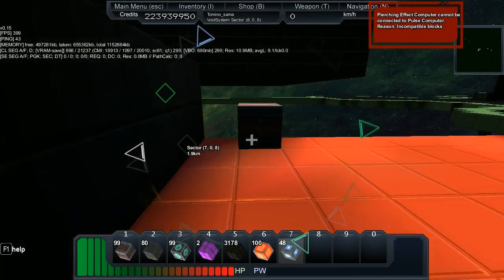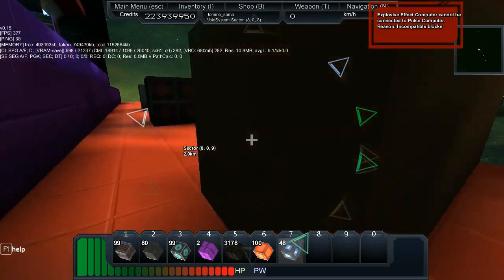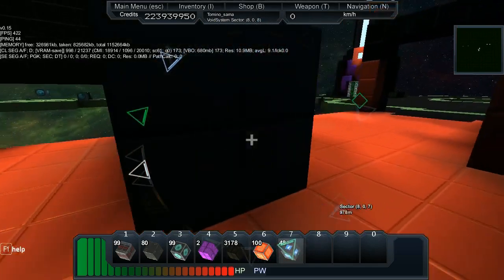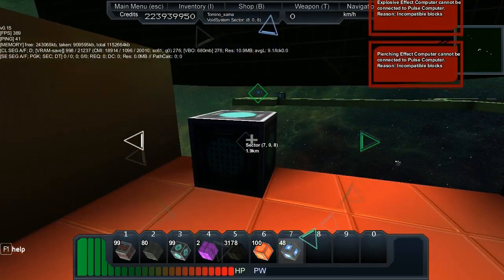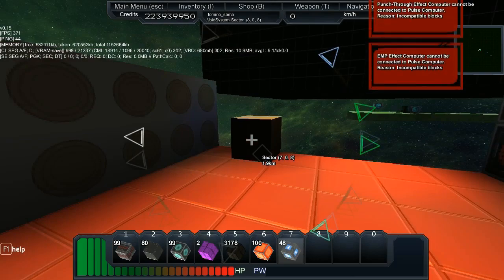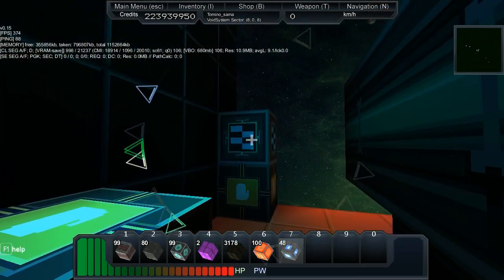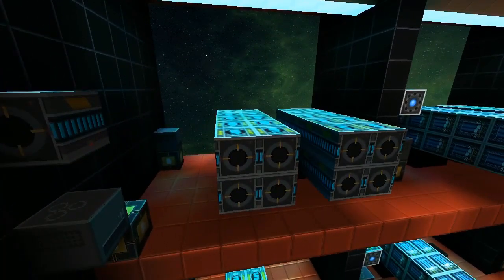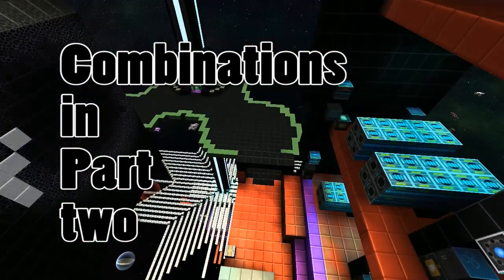Starmade Ep865: New Weapons Testing 1/2